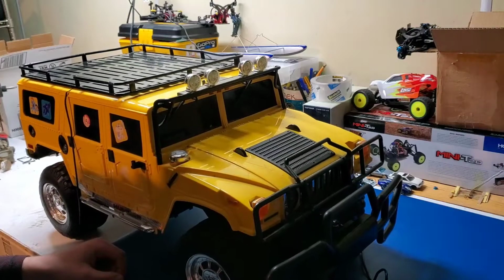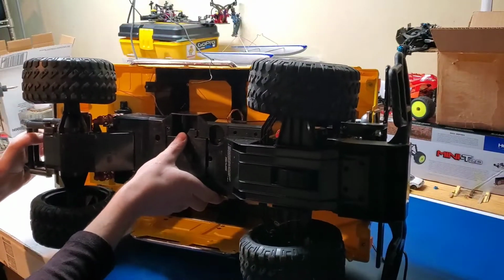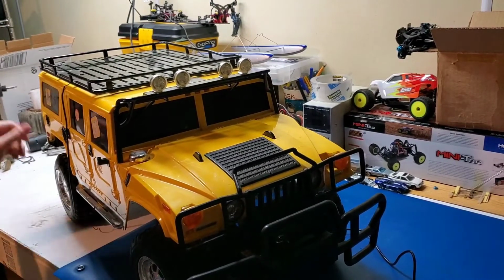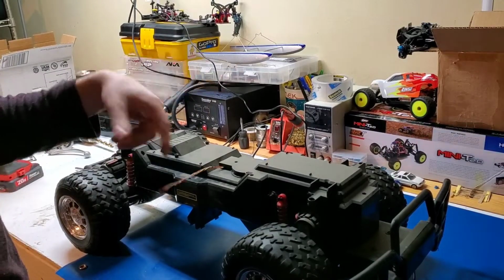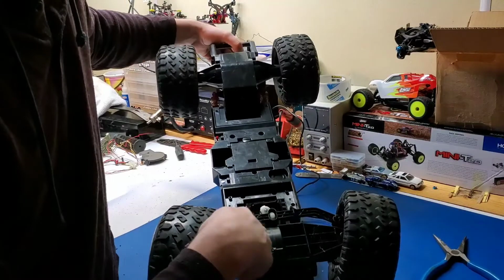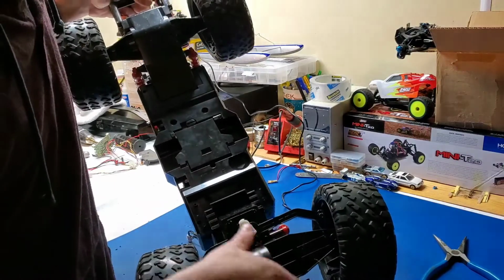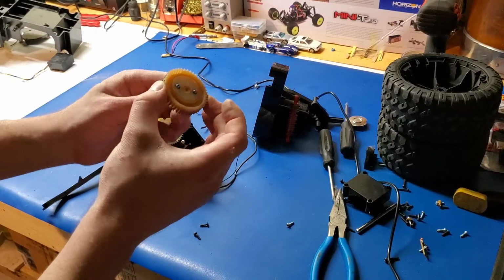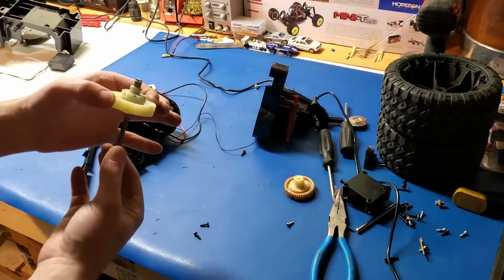I BOUGHT A HUMMER FOR $5!? - not clickbait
I bought this 1/6th scale Nikko Hummer H1 at goodwill without a controller for $5. In this video, I'm going to rip out the old toy grade electronics and replace it with a hobby grade Radio system, ESC, and a 3 cell LiPo Battery.

I used a Hobbywing Quicrun 880 Dual motor ESC, a Spektrum surface radio system, and a Hobbyking high torque metal gear standard servo for this conversion.